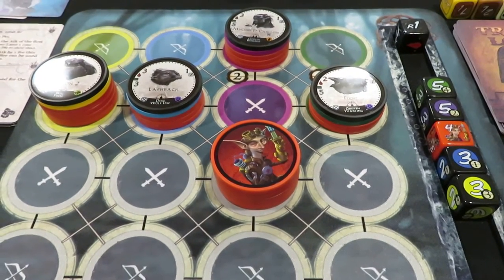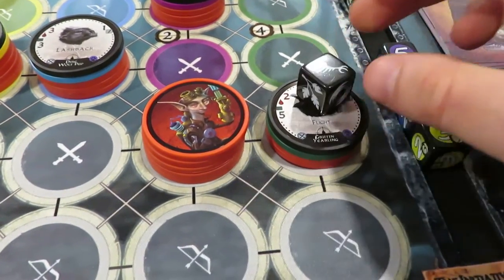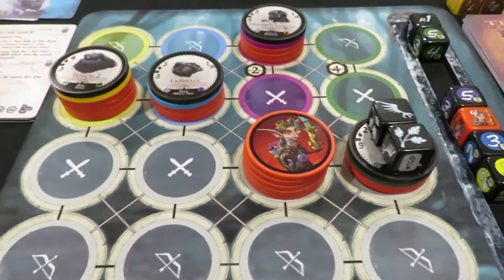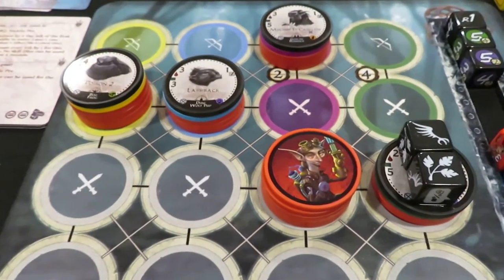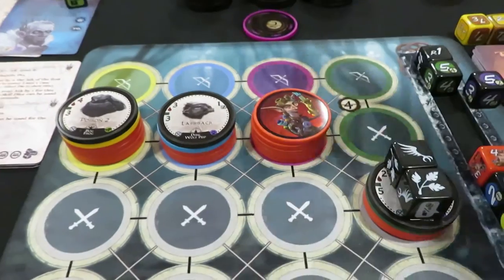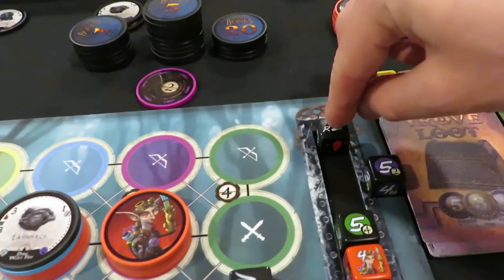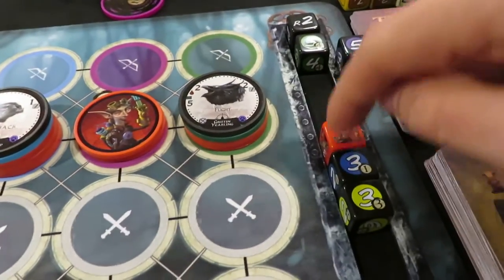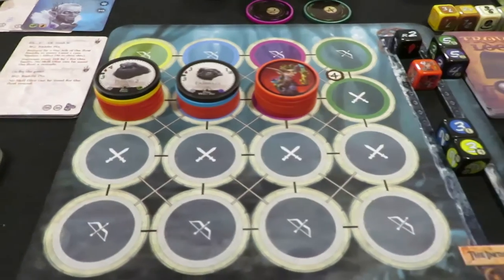Too Many Bones Playthrough - Drellen Paleface - Part #5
In this episode of Too Many Bones, Patches is outnumbered 4 to 1. will he survive?